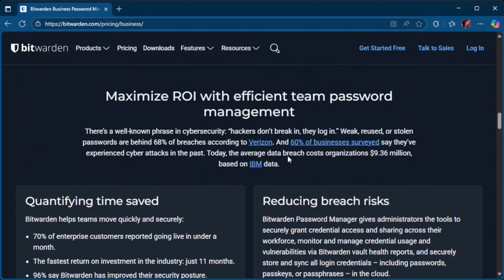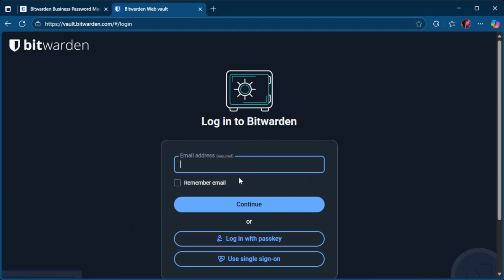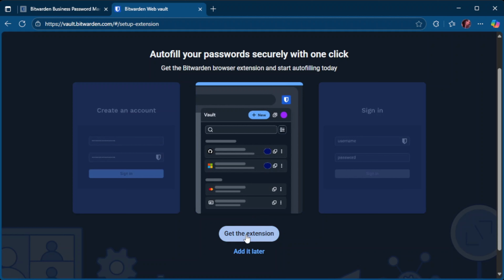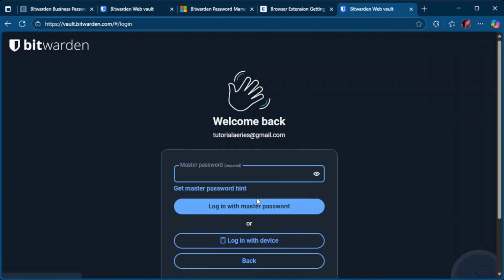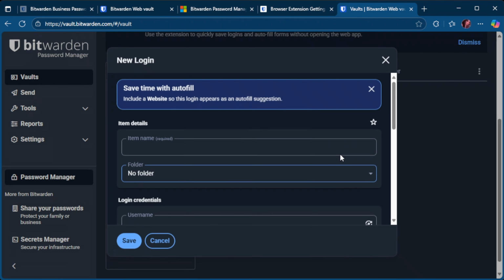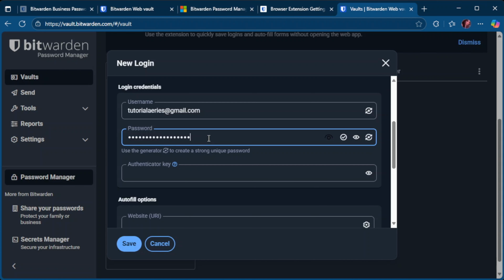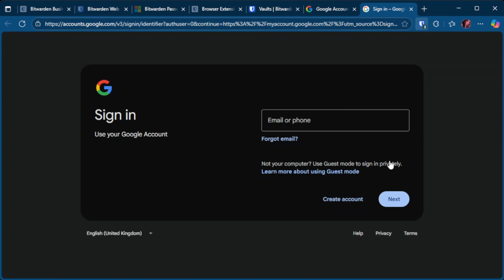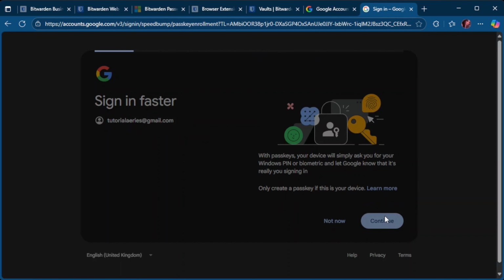How To Use Bitwarden In Chrome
Want to use Bitwarden directly in your Chrome browser? This tutorial will show you exactly how to install, set up, and use the Bitwarden extension in Chrome. You’ll learn how to log in, save passwords automatically, and autofill your logins with just one click. Using Bitwarden in Chrome makes managing your passwords easier and more secure. Whether you’re new to Bitwarden or just want to learn how to use it better, this guide will help you set it up smoothly.